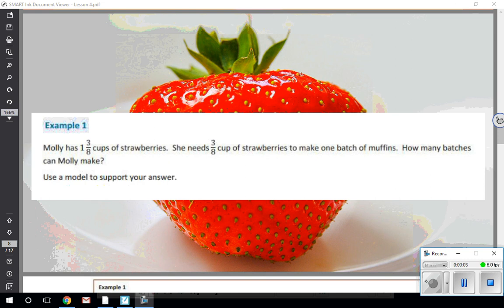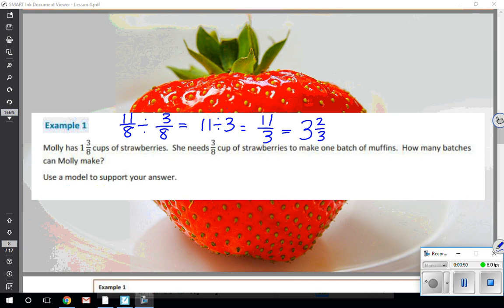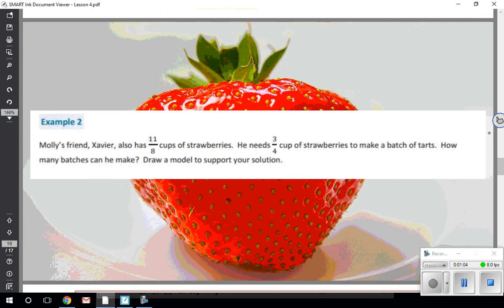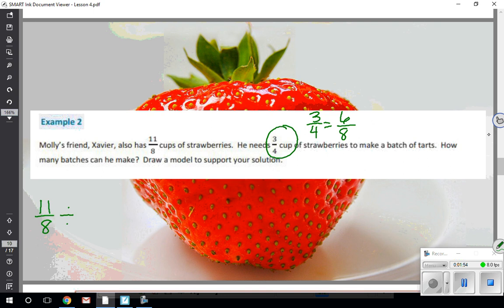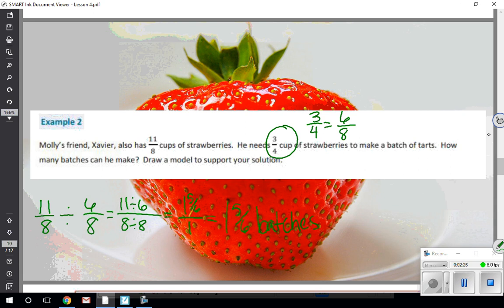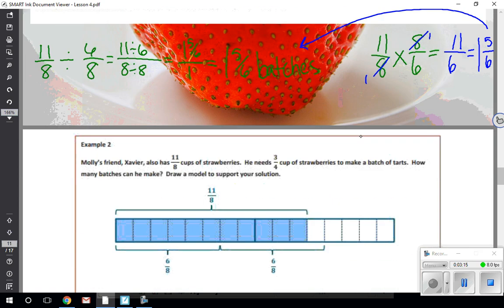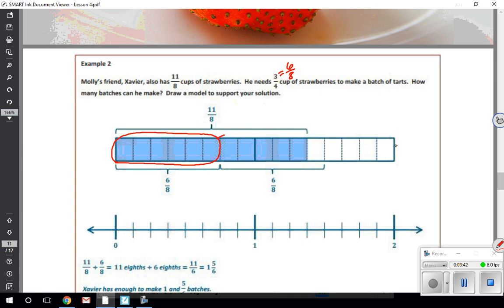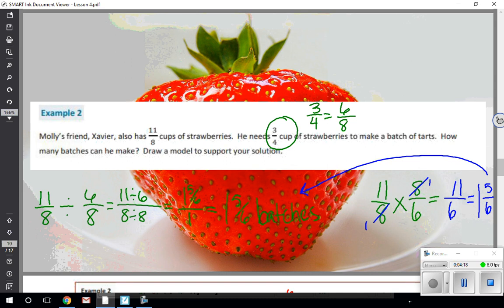6th grade module 2 lesson 4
divide fractions with unlike denominators